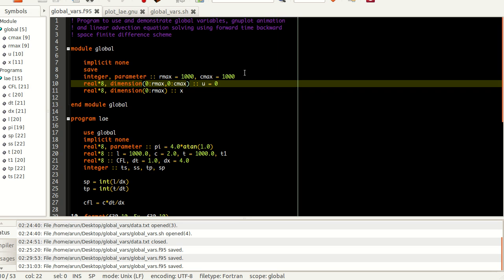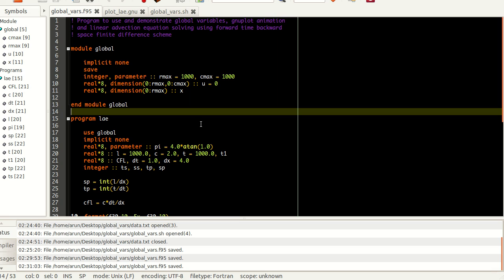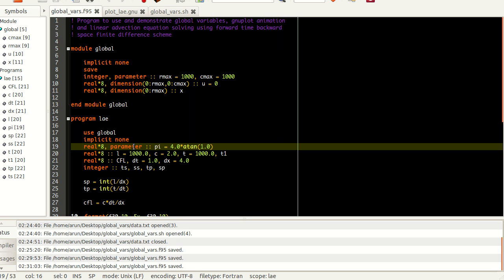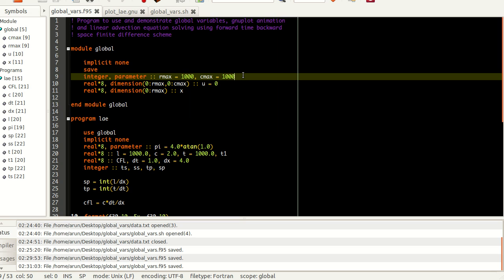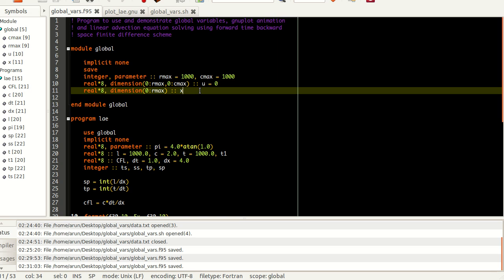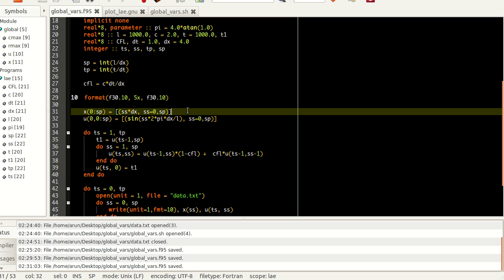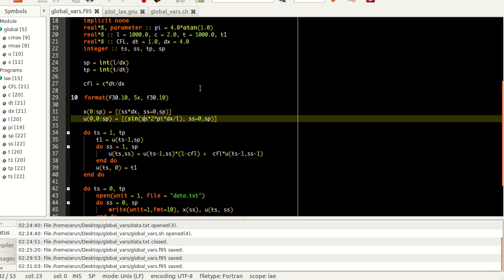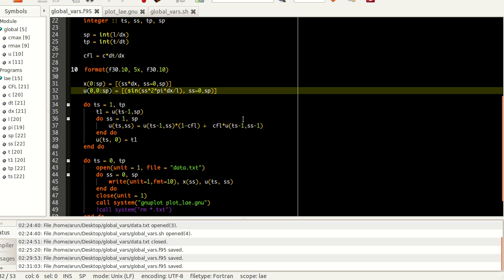Advanced Fortran Programming : 018 : Solving Linear Advection Equation(LAE) + GNUPlot